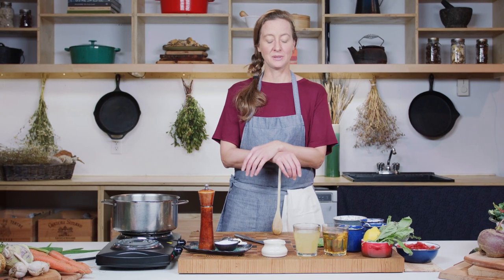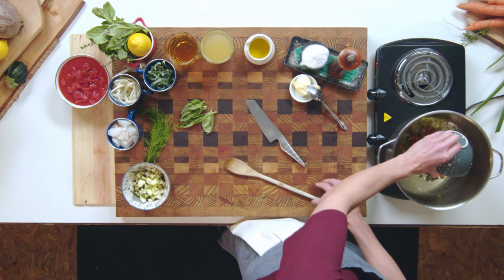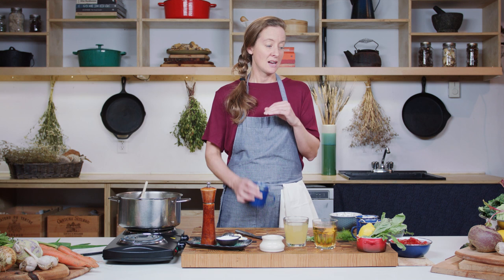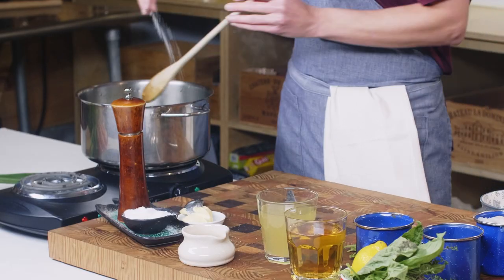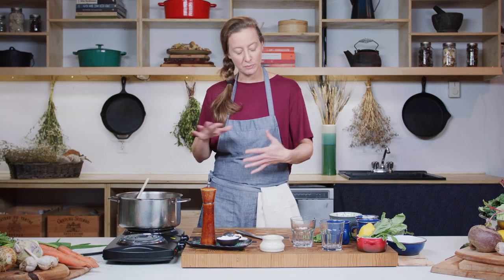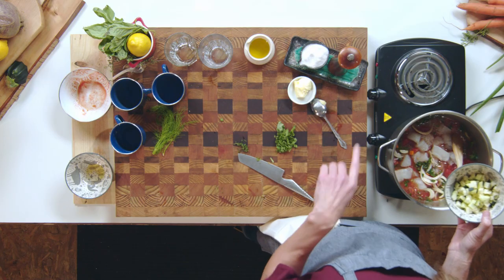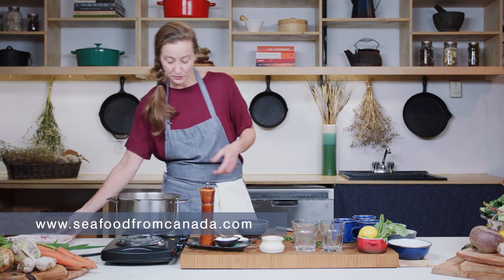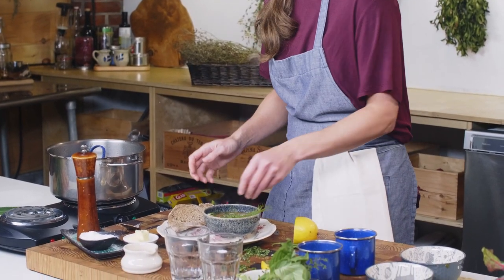Homemade Cod and Tomato Soup | Chef Lori McCarthy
A perfect homemade tomato soup featuring fresh Atlantic Cod. Chef Lori McCarthy shares a beautiful twist on the essential comfort food. It’s simple, healthy and easy. Give it a try!